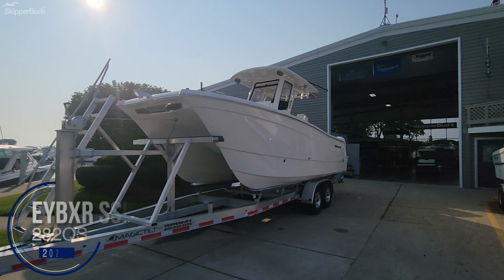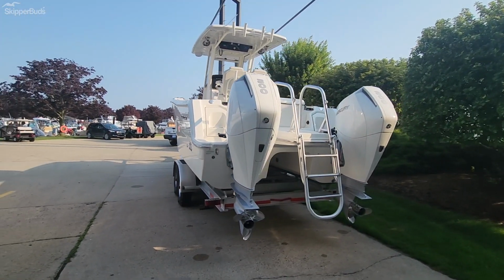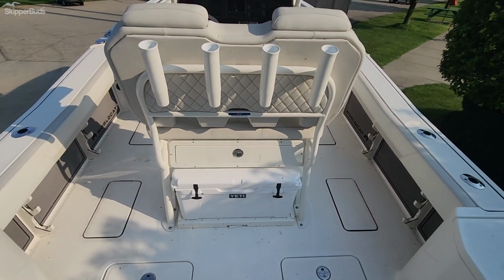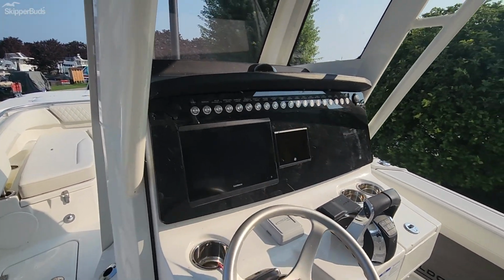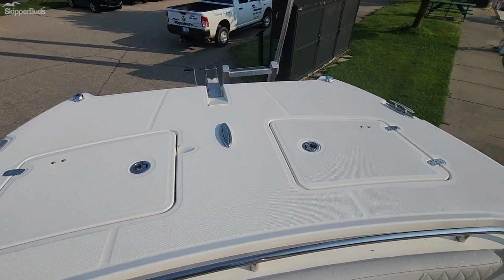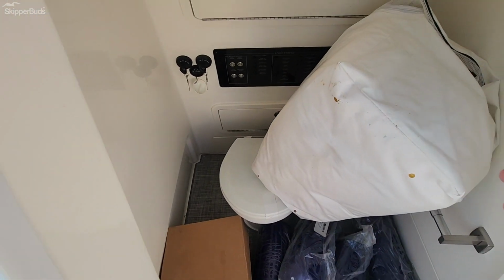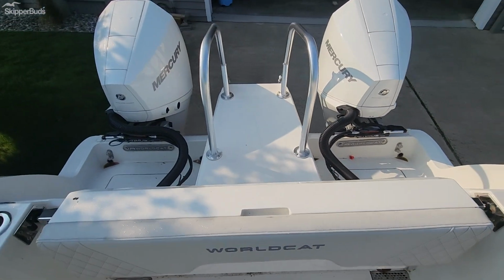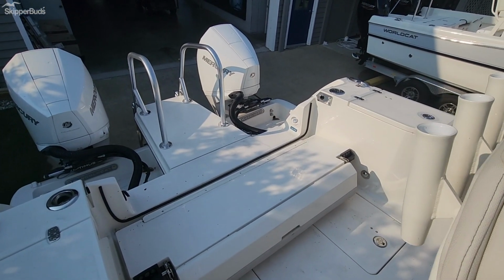2023 World Cat 260CC Boat Tour SkipperBud's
The All-New 260CC-X is now available! Featuring a standard wrap around U-lounge in the bow, ample rod storage and a full transom fold-down 50" bench seat that is convertible to a flush, aft casting deck. The 260CC-X showcases the dramatic styling, smooth ride and innovation World Cat is known for. Whether you're casting a line or cruising with the crew, this is the perfect Cat for you!